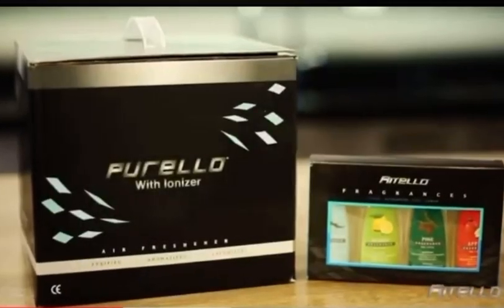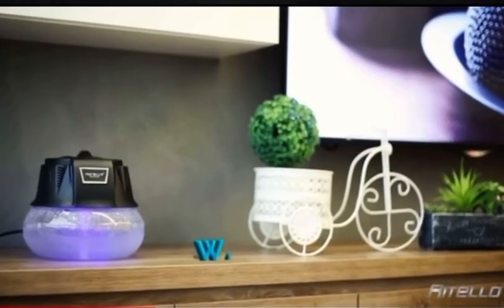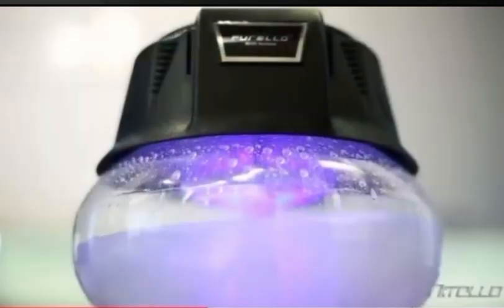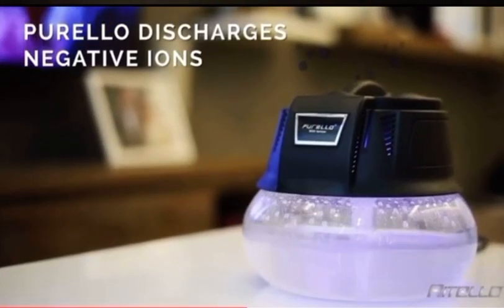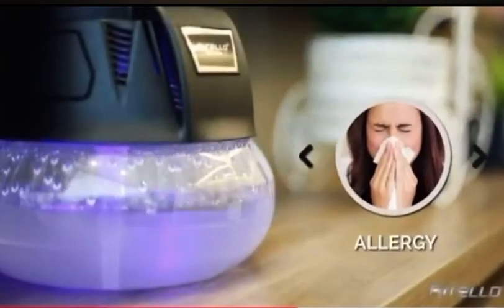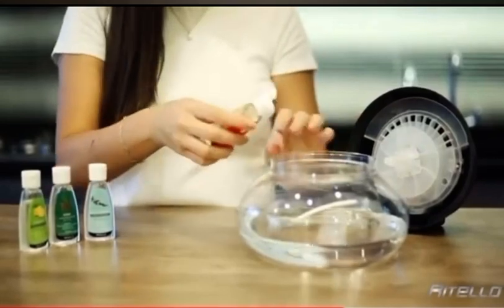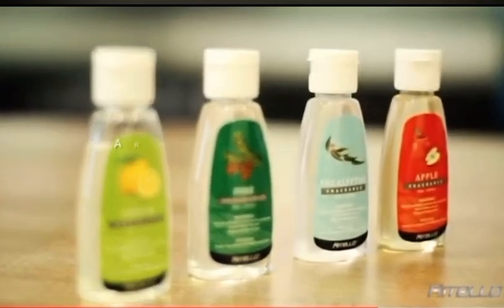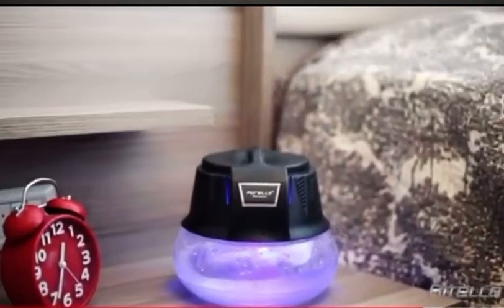R2-The Purello Air Purifier with Ionizer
It is an air cleaner. If you want to get one of this amazing Purello Air Purifier for FREE, Don’t hesitate to reach- Just leave a message/comment and I get back to you right away.